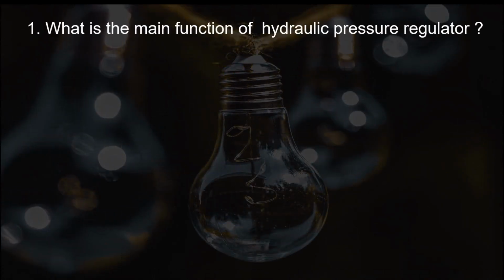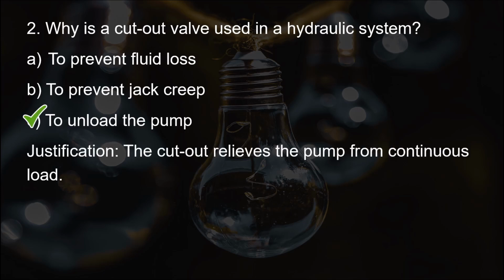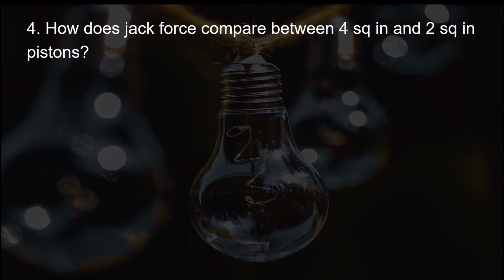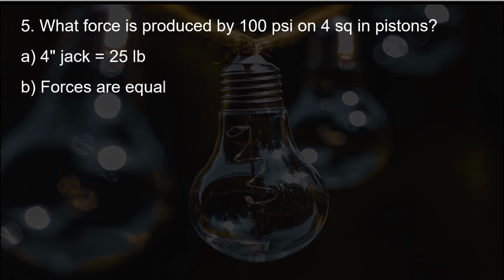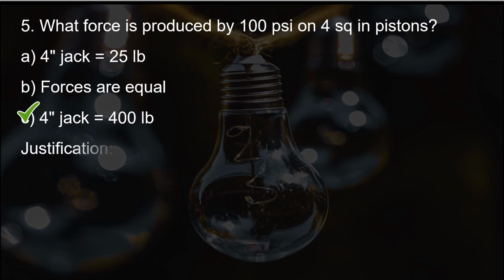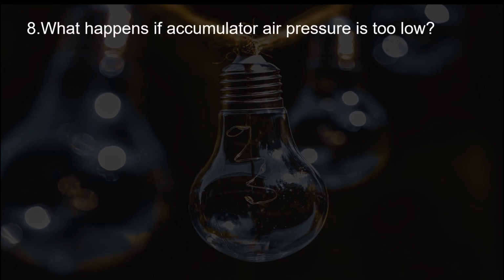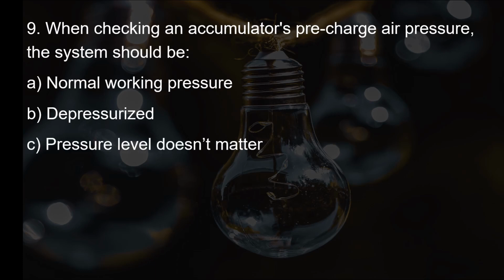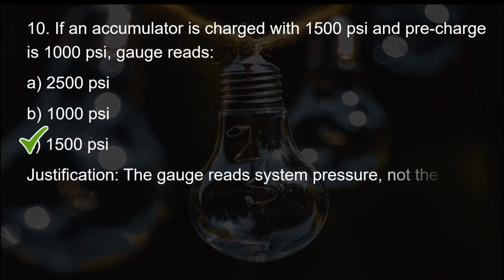Physics Important MCQs | Essential Questions for Physics Exam Preparation | Quiz 19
Welcome to your ultimate study companion for the EASA Module 2 (Physics) exam, a crucial step toward earning your AMEL Aircraft Engineering Licence! This video is meticulously designed to help you master the key physics concepts required to pass the EASA Module 2 exam with confidence.

Inside, you'll find a comprehensive collection of Multiple Choice Questions (MCQs) covering all essential topics, including:

Mechanics (forces, motion, energy, and momentum)

Thermodynamics (heat, temperature, and gas laws)

Waves and Sound

Light and Optics

Each question is crafted to reflect the style and difficulty level of the actual EASA exam, ensuring you’re well-prepared for the real thing. Whether you're revising core concepts or testing your knowledge, this video is your go-to resource for effective and efficient exam preparation.

Tailored specifically for EASA Module 2 Physics.

Clear, concise, and easy-to-understand explanations.

Perfect for self-study or last-minute revision.

Boost your confidence and improve your problem-solving speed.

Don't let Physics stand in the way of your AMEL Aircraft Engineering Licence. Hit play, test your knowledge, and take one step closer to acing your EASA Module 2 exam!